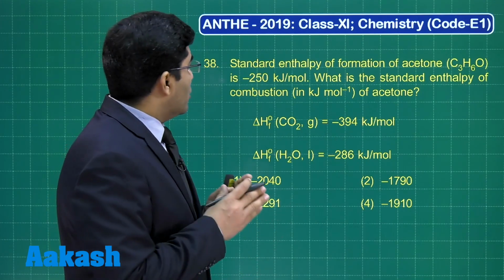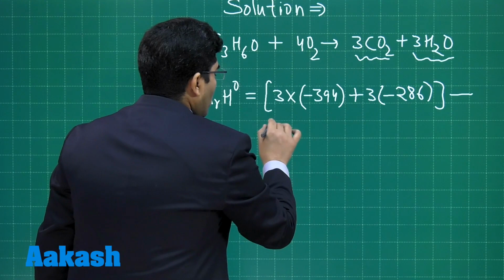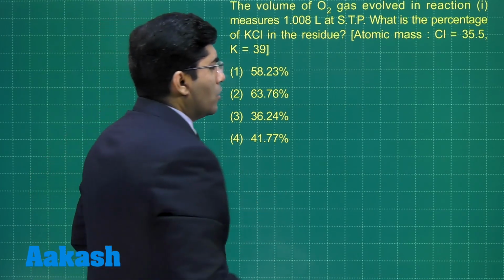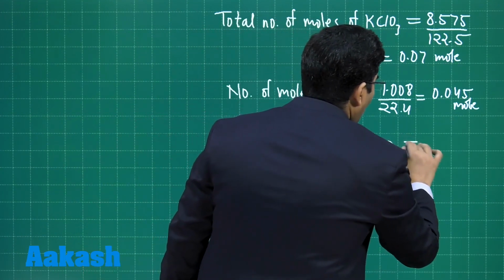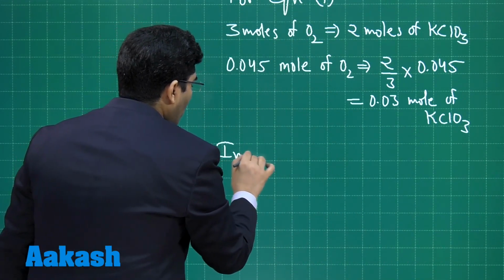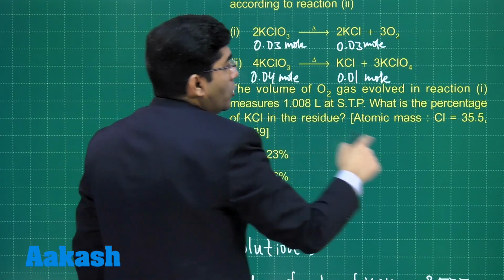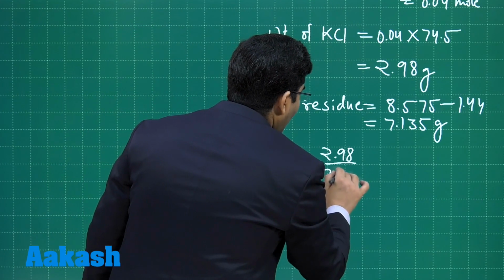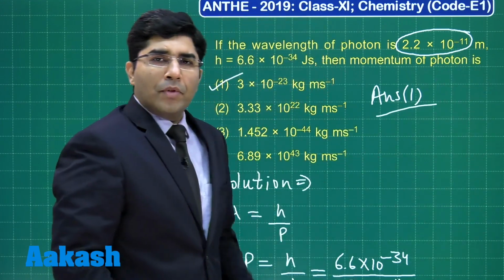ANTHE 2019 CHEMISTRY 11th CLASS CODE E1 Q 38 to 40